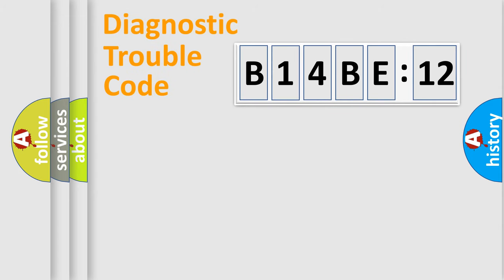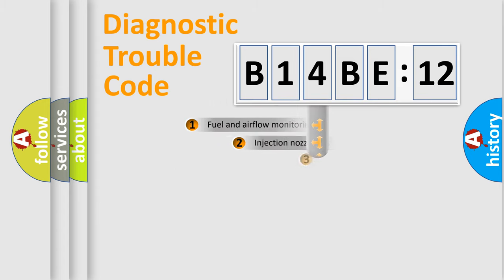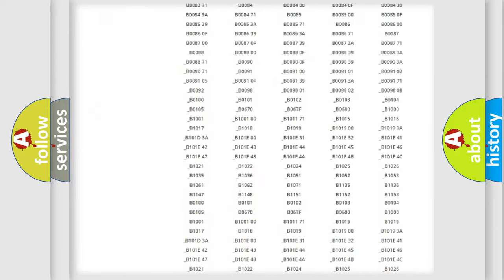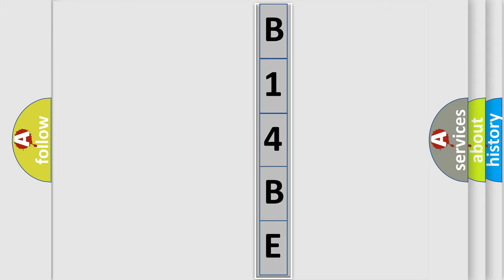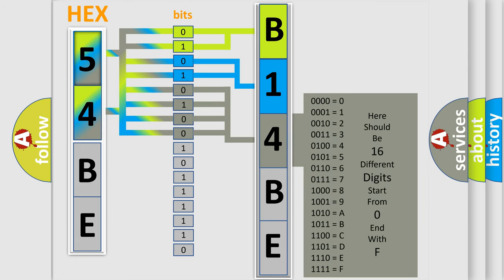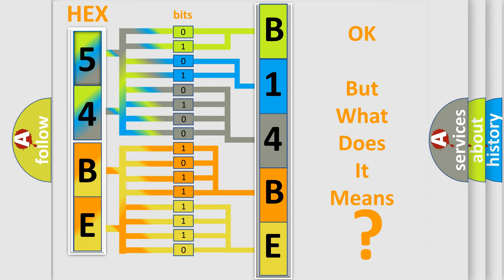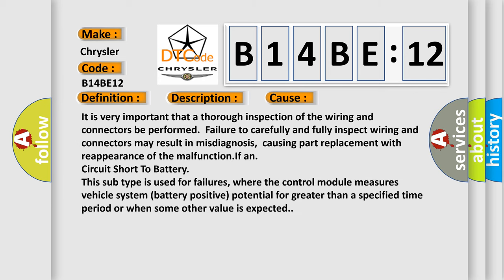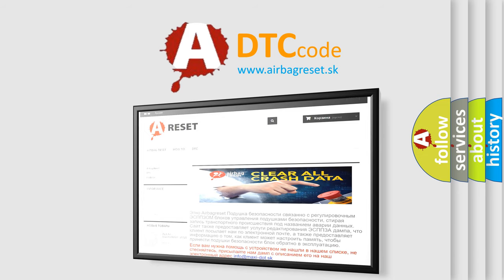DTC Chrysler B14BE-12 Short Explanation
Contents:
0:21 Basic DTC analysis according to OBD2 protocol standard.
1:48 Insight into programming
2:58 A diagnostically understandable description of the Diagnostic Trouble Code
3:05 Basic error definition

Make:
Chrysler
Code:
B14BE 12
Definition:
Pulse Width Modulated (PWM) Delivered Torque
Description: